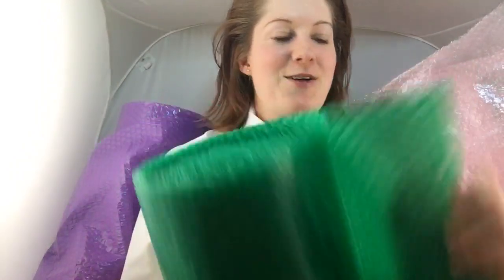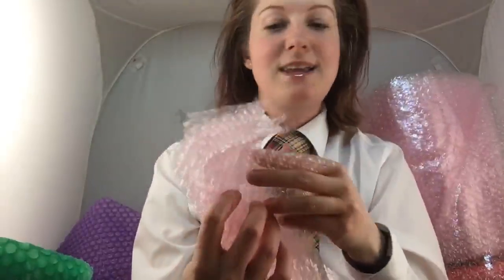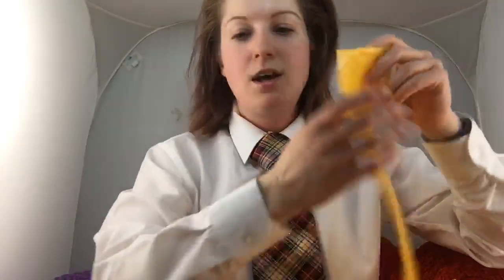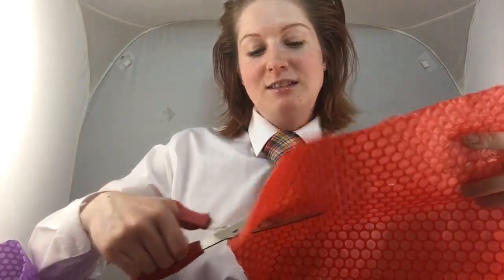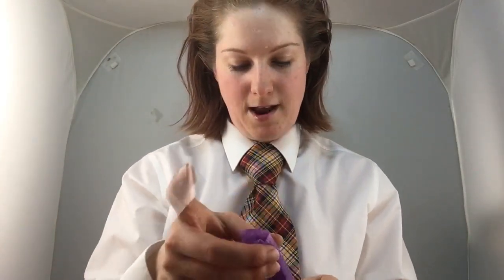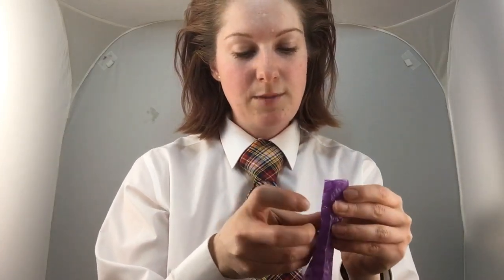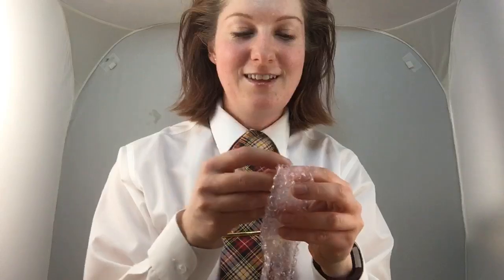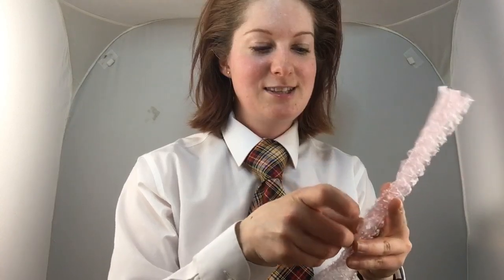Making bubble wrap curlers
Kat shows how to make bubble wrap hair curlers with colored bubble wrap, scissors, and tape.

Cut bubble wrap into 2.5" by 12" strips. Fold and seal with tape.